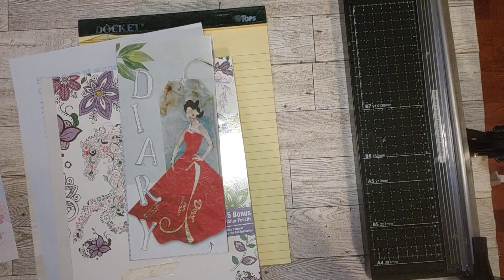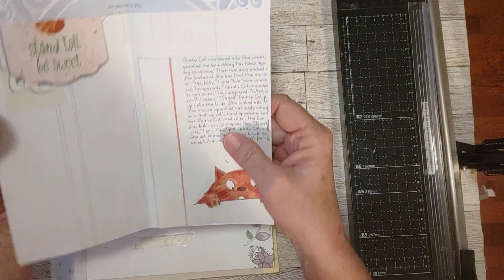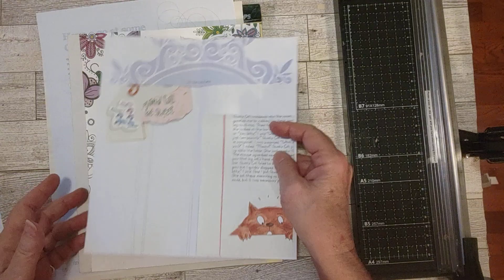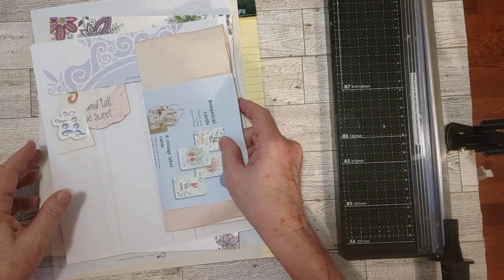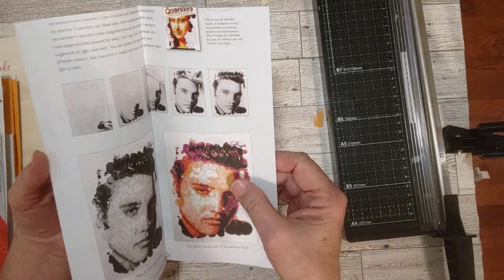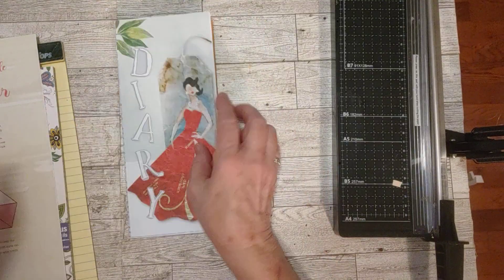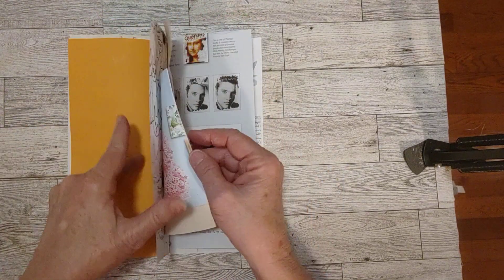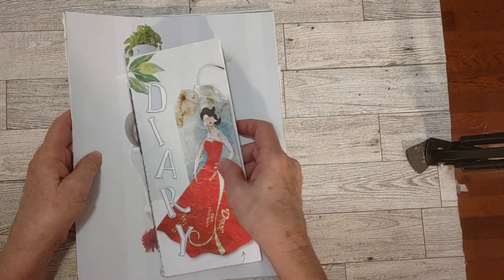Start to Finish Daphne's Diary Magazine Junk Journal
Today I am creating a Daphne's Diary Magazine junk journal. Thank you!!!